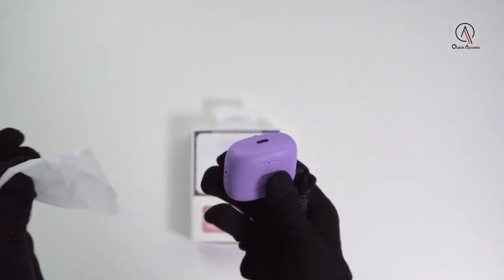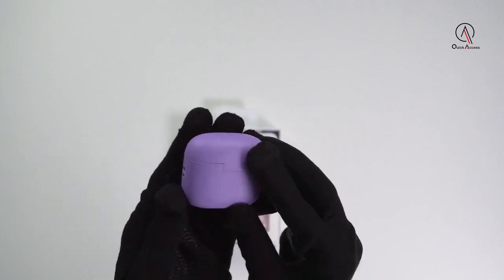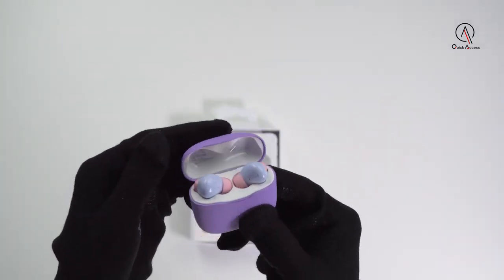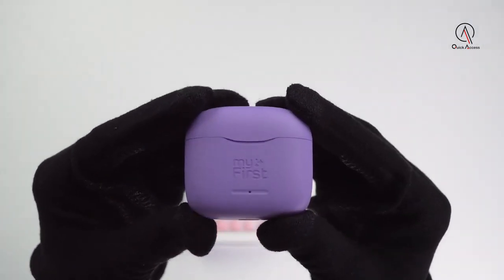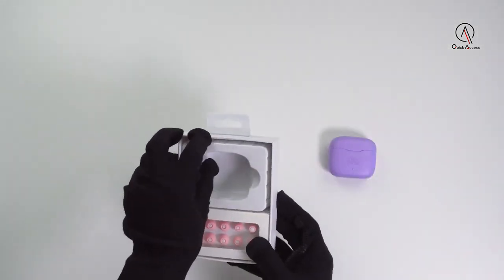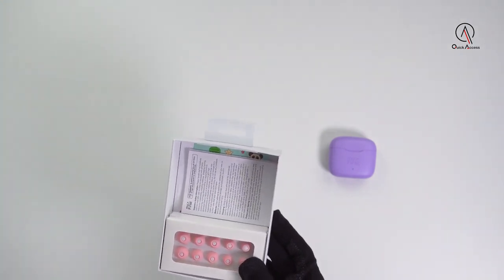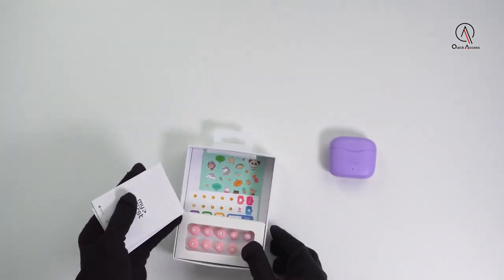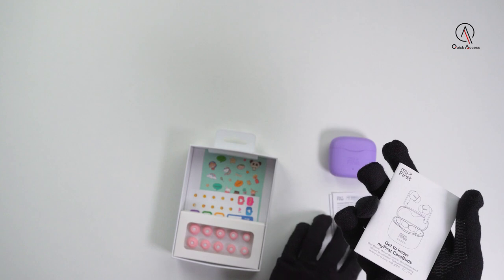Toys"R"Us MyFirst Carebuds - UNBOXING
Take your tunes to the next level with MyFirst Carebuds! 🎶🎧 Say goodbye to tangled wires and hello to music magic! 🔥

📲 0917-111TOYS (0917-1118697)